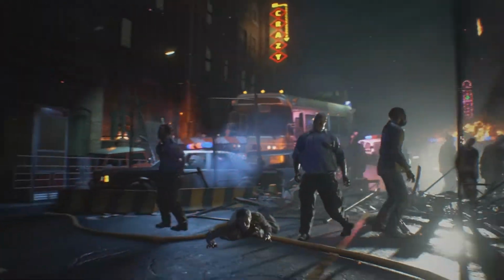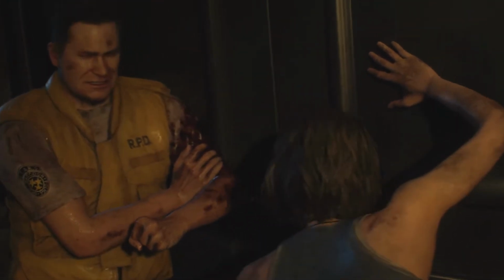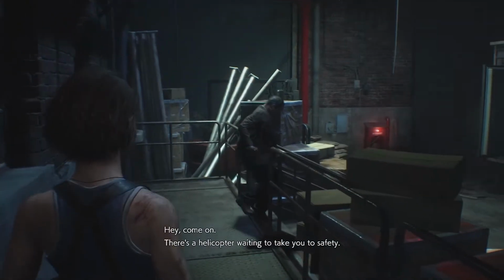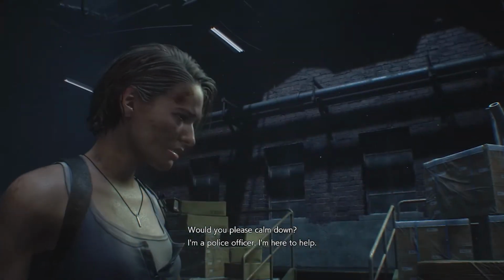I'm A Member of S.T.A.R.S!: Resident Evil 3 Remake (Part 1)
Hey Everyone I'm really stoked to bring you the first part of my RE3 Remake Playthrough, this is my first classic Resident Evil game. This game feels great and is keeping me on my toes. It is fantastic so far!